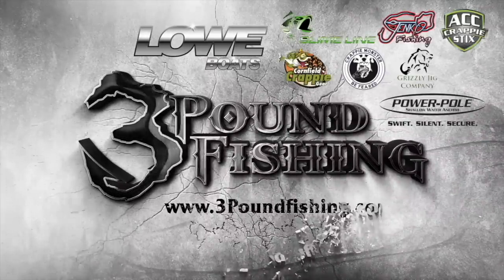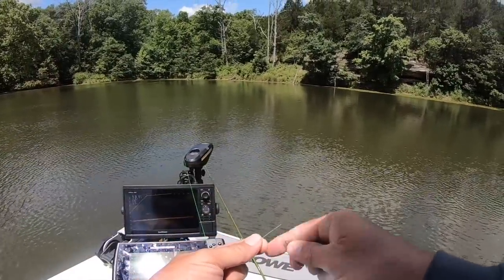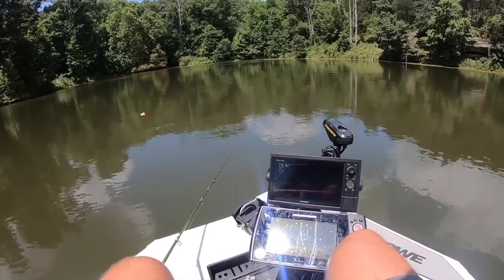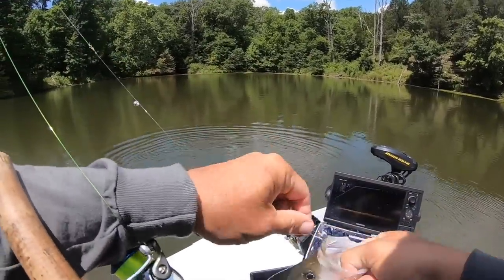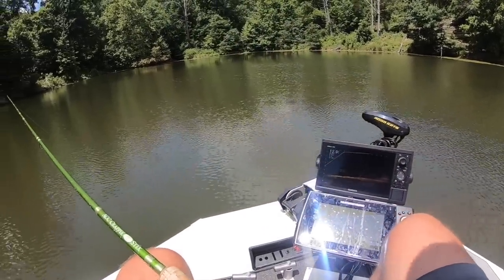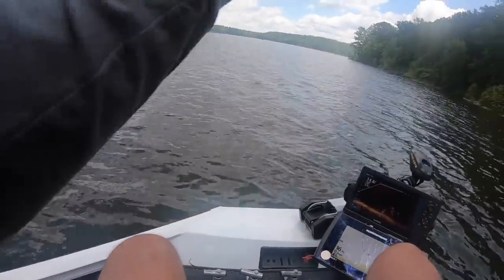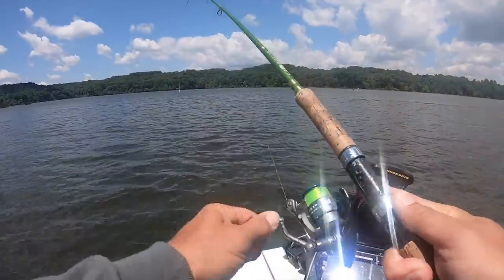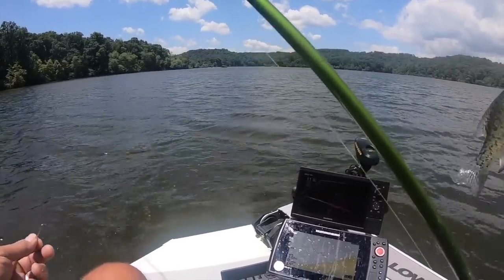Garmin LiveScope View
Garmin LiveScope View is awesome especially when you are pulling in big slabs.  This video has very little music and a different Garmin LiveScope View.